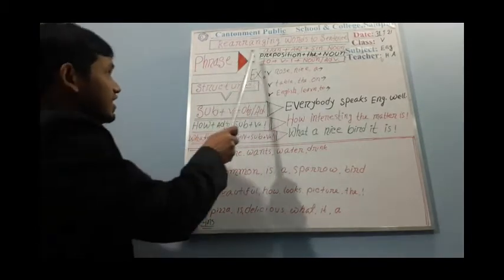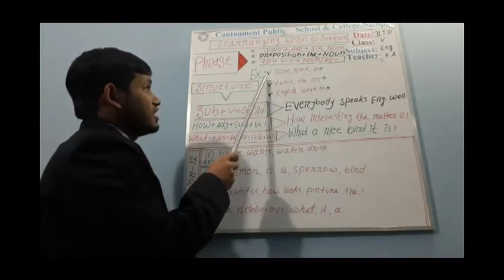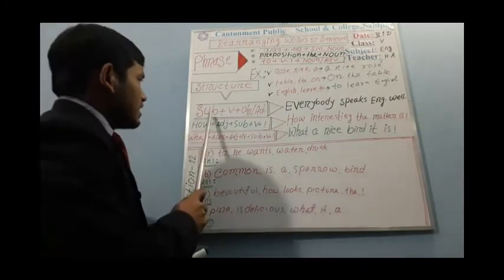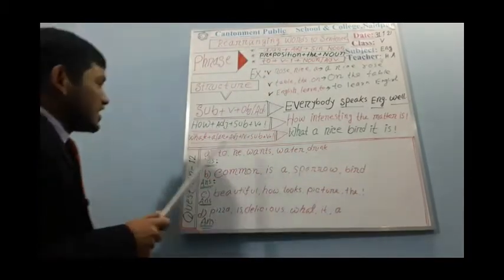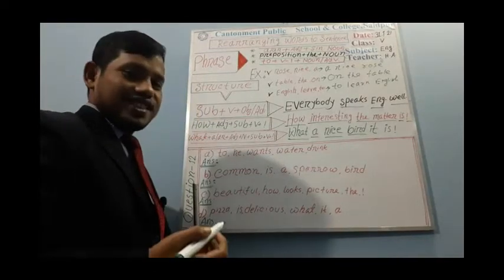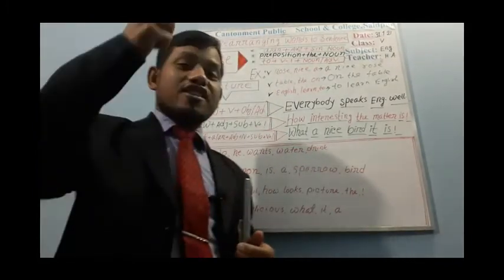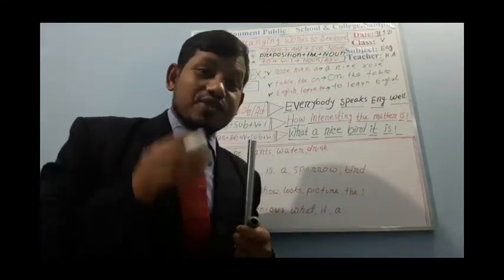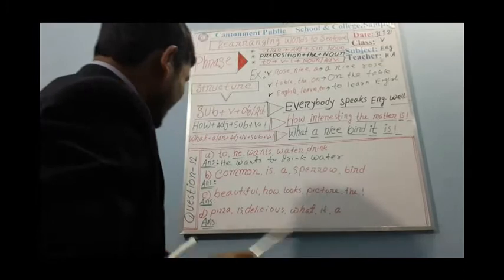Class V: English for Today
Md. Haider Ali
Assistant Teacher